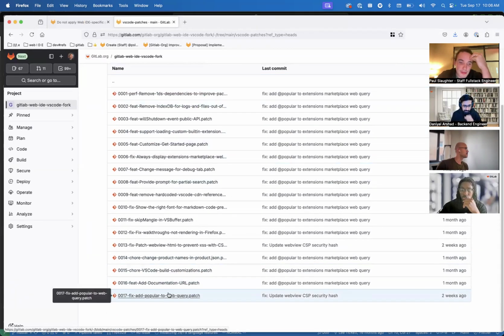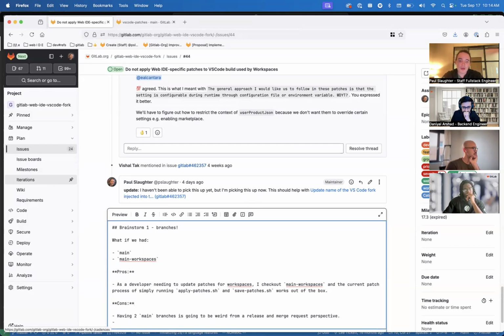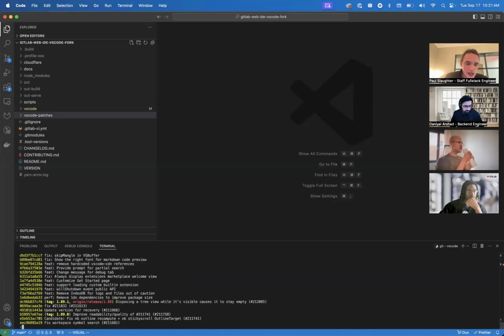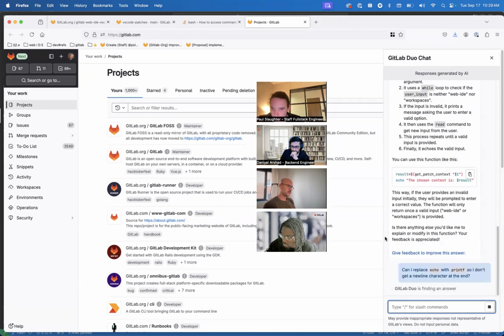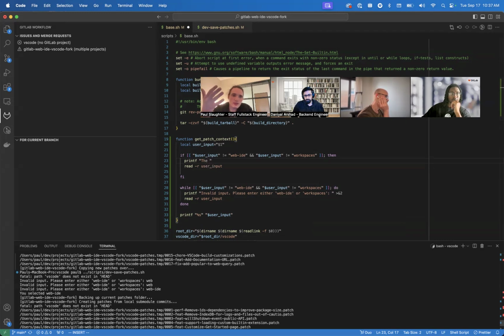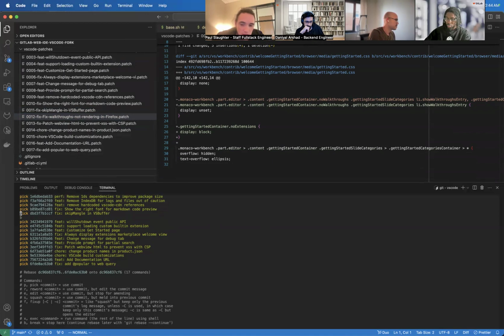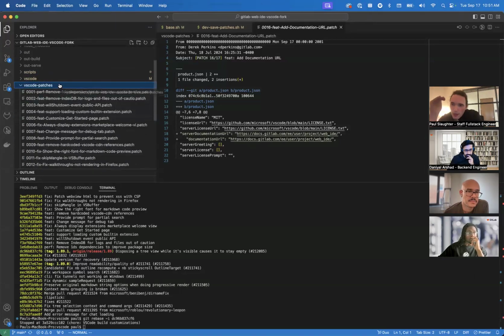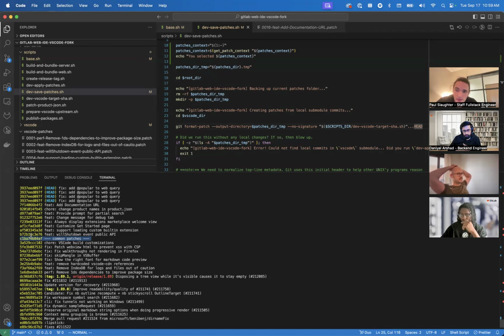Web IDE Pairing - 20240917 - Splitting up VSCode fork patches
In this session we pair up on splitting up our VSCode fork patches based on "web-ide" and "workspaces" context. Issue: